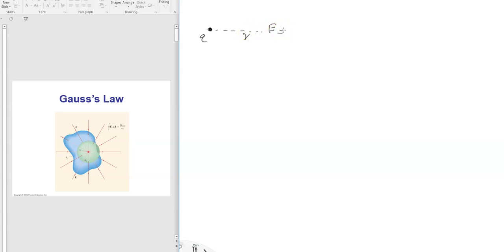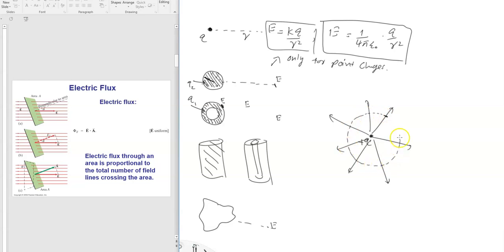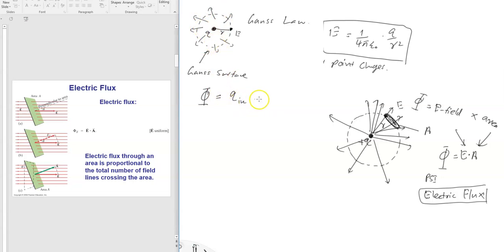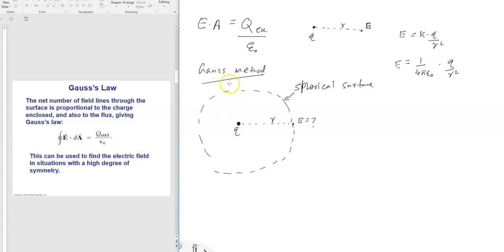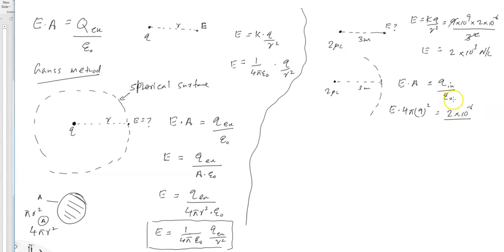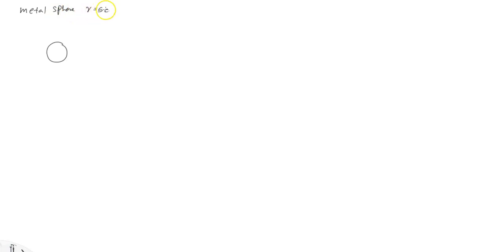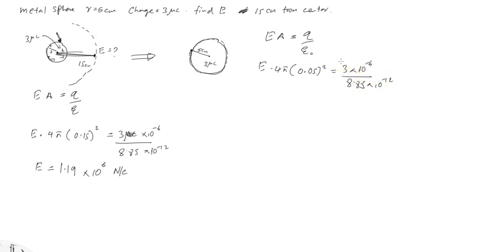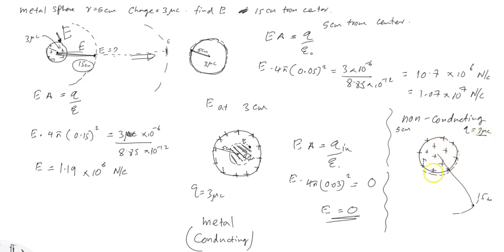Gauss law 1